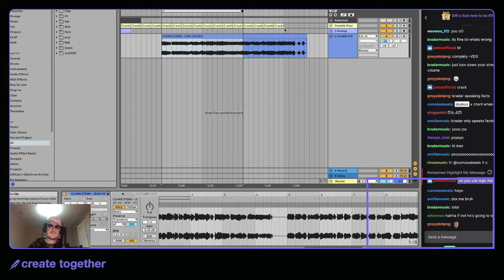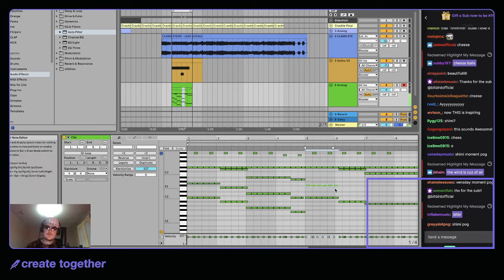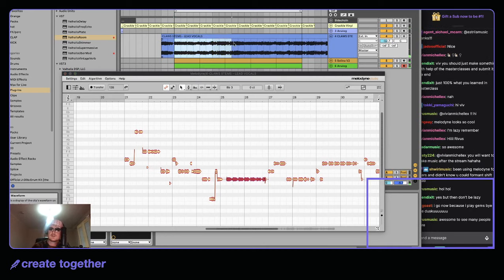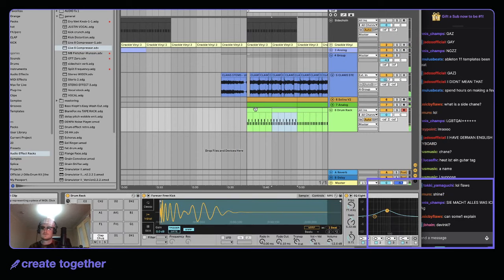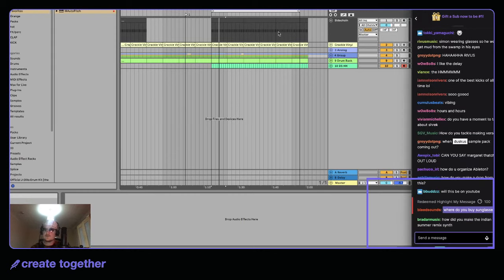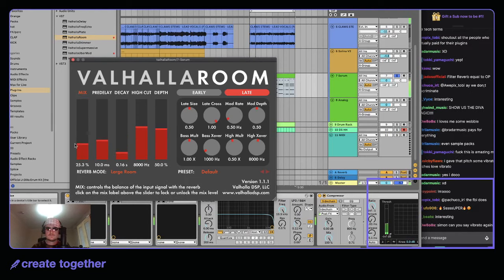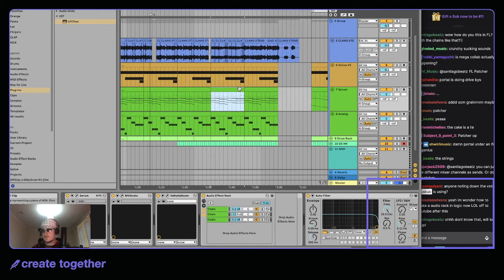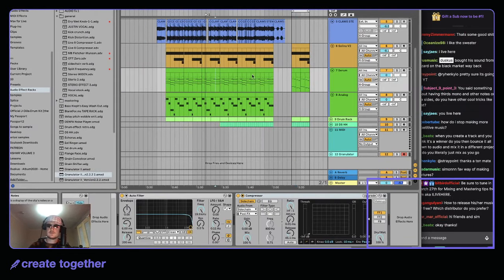Duskus (Melodies and Chords ⚡) Bitbird Twitch Stream